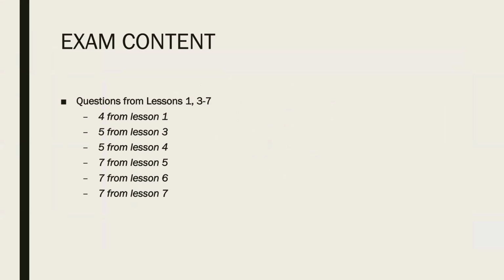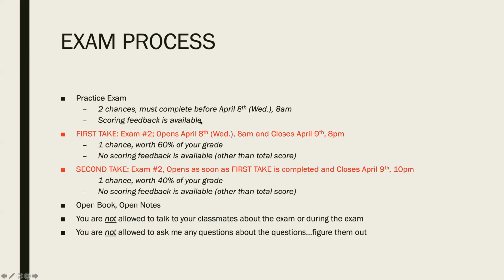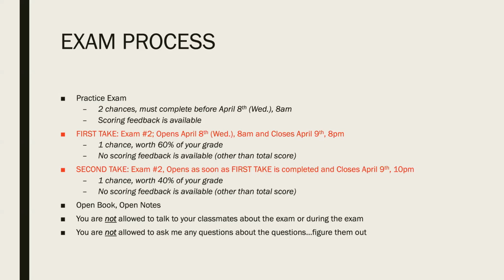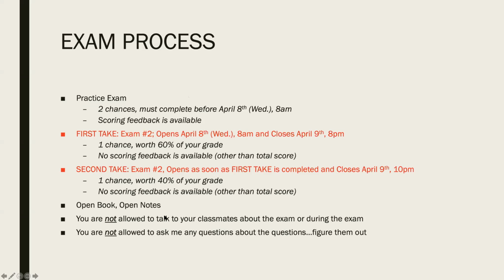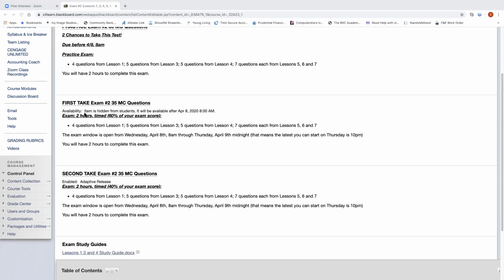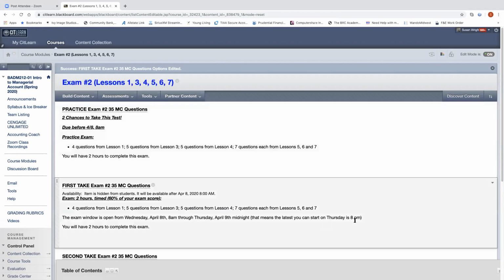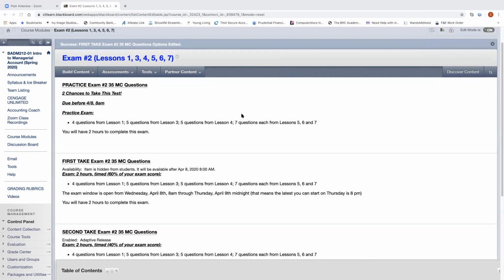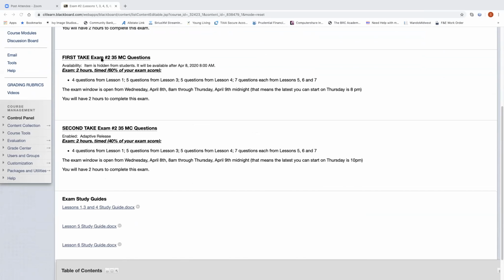BADM 212 Zoom Class 040520